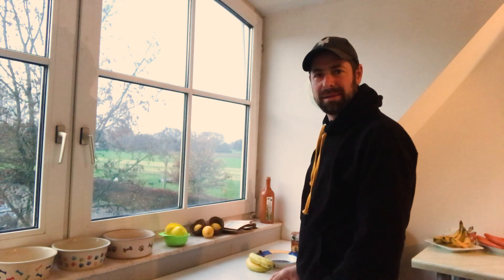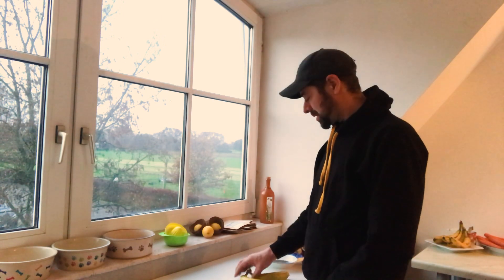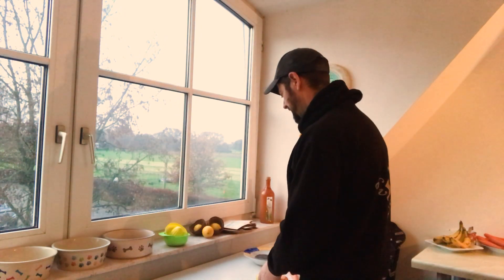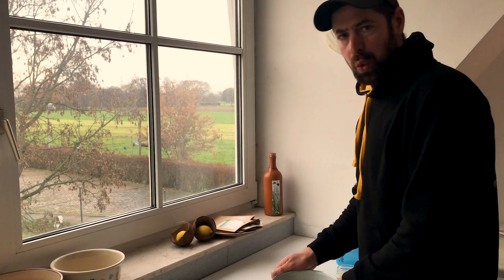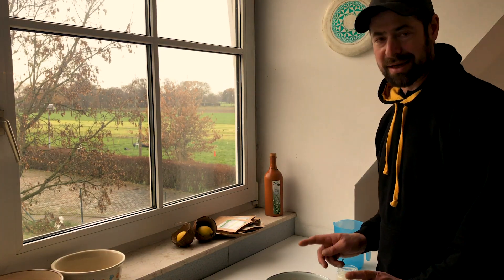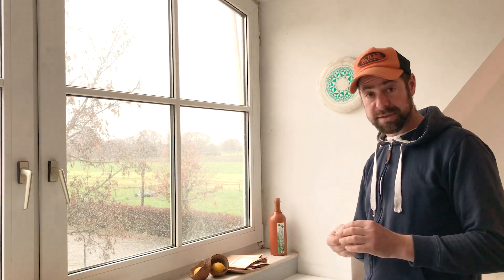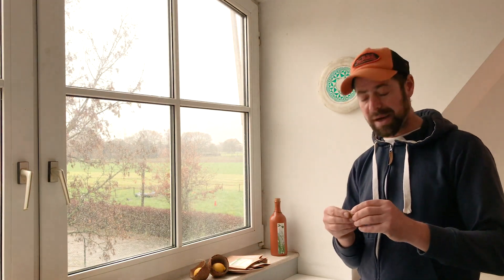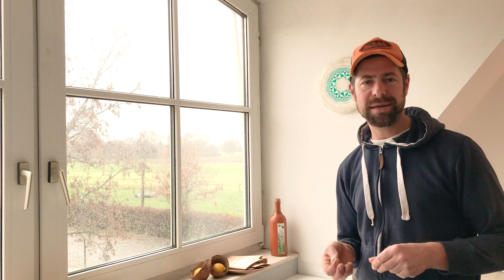Wir backen Hundekekse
In dieser Episode backe ich leckere Hundekekse.
Hier sind die Zutaten dafür:
2 Karotten
2 Bananen
2 EL Chiasamen + 6 EL kaltes Wasser
2 EL natives Kokosöl
200g Buchweizenmehl